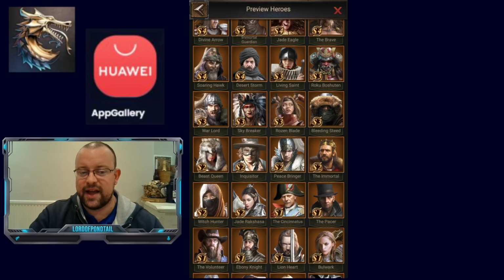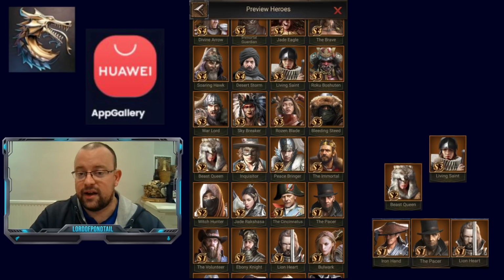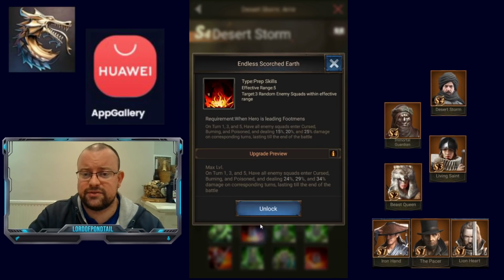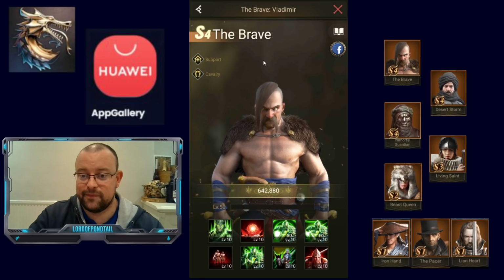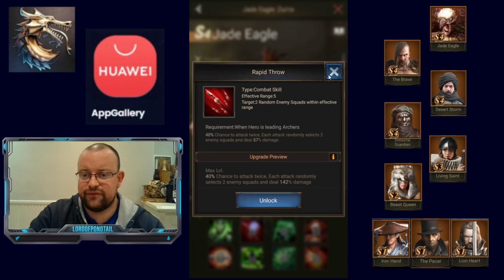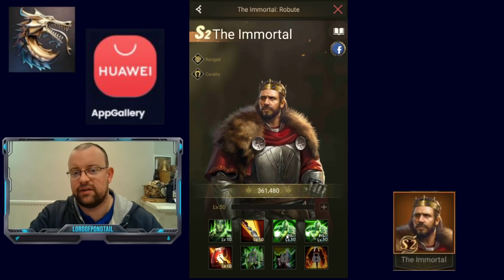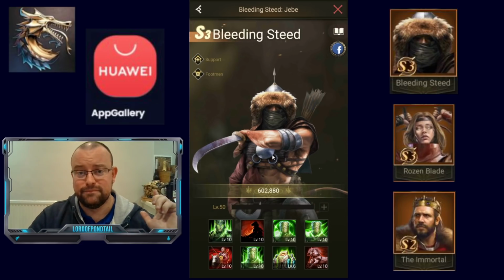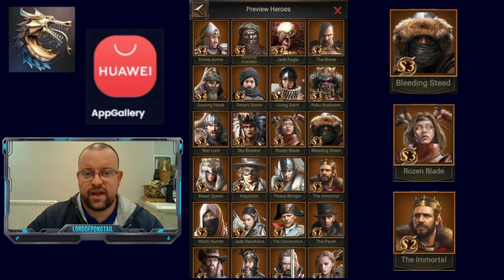Top 10 S1-S4 Heroes - Rise Of Empires Ice & Fire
In this video I will rank my top 10 S1-S4 Heroes. Who will make the list, let's find out! riseofempires top10heroes lordofpondtail s1-s4heroes

Get Ready for the cheaper deal:
1. If you don’t have AppGallery on your phone
- Go to HUAWEI AppGallery Homepage ​) and download
AppGallery.
- If you are using a non-Huawei Android phone, please also download Huawei HMS Core as
prompted
- Register a Huawei ID and set the service country as Switzerland

Time Stamps:

00:16 Huawei AppGallery RoE Offers
05:55 S1 Trio
07:00 Beast Queen
07:50 Living Saint
08:31 Immortal Guardian
09:29 Desert Storm
10:43 The Brave
12:12 Jade Eagle
14:29 The Immortal
15:50 Rozen Blade
17:27 Bleeding Steed